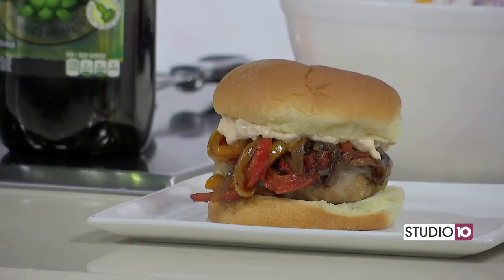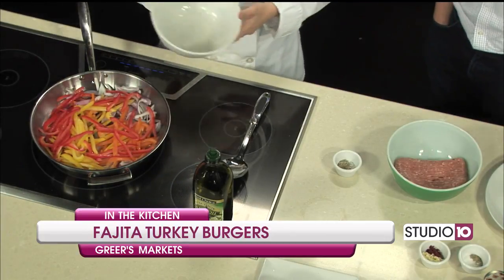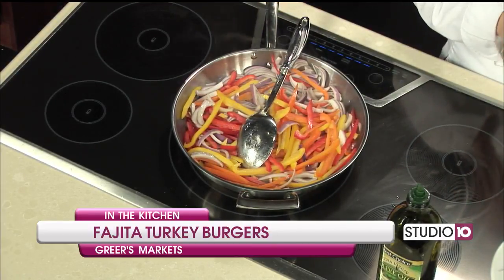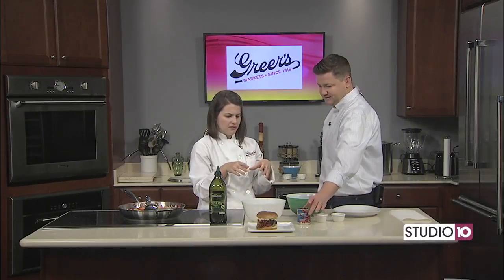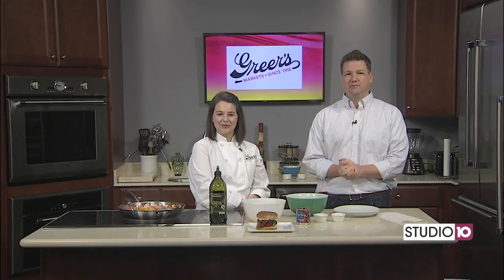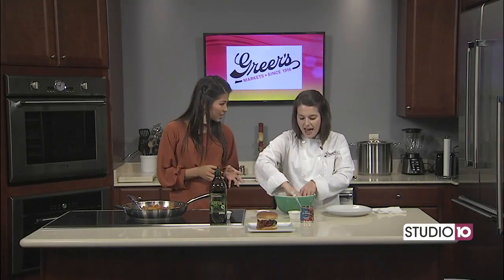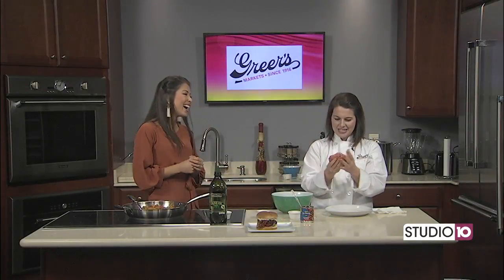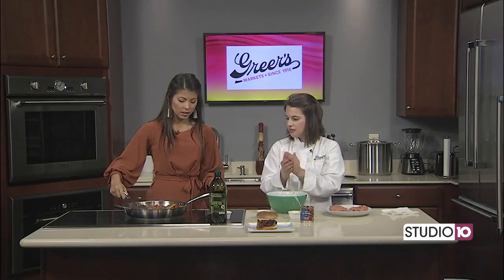Fajita Turkey Burgers